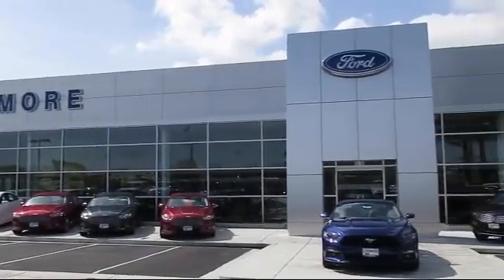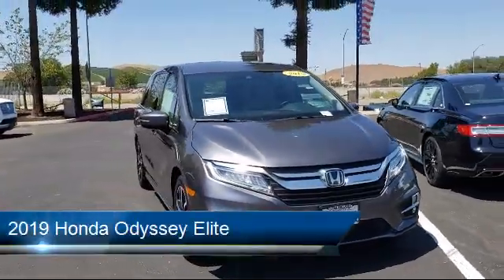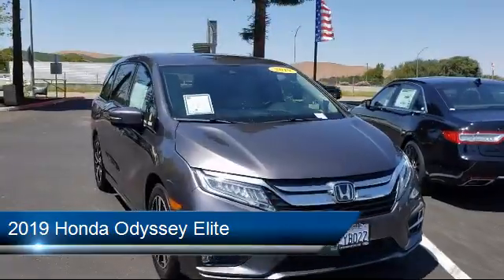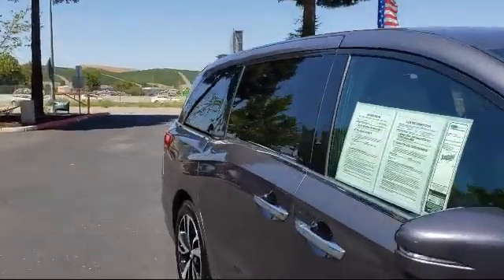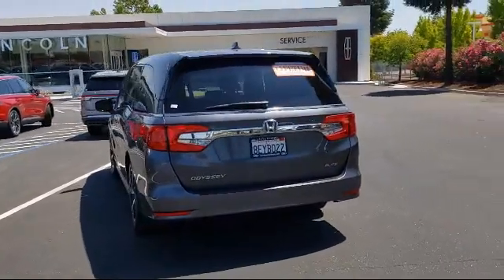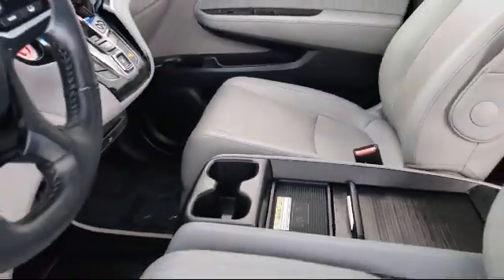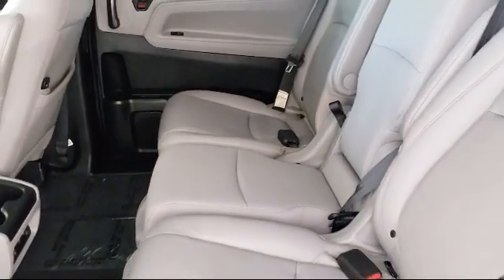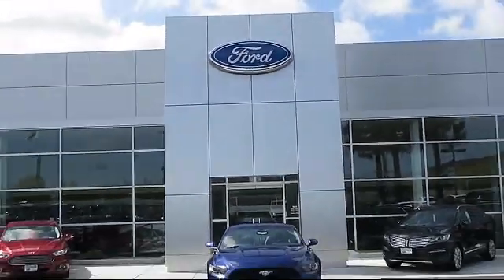2019 Honda Odyssey Elite Passenger Van Livermore Brentwood San Leandro Concord Tracy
2019 Honda Odyssey Elite Passenger Van Stock Number: F36405A Vin:5FNRL6H9XKB005666.
Livermore Ford
2266 Kittyhawk Road